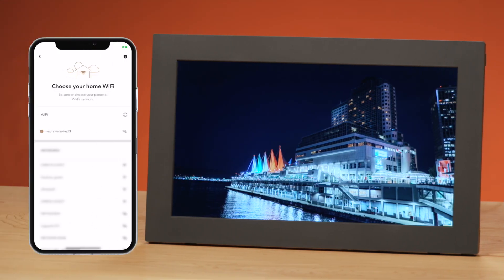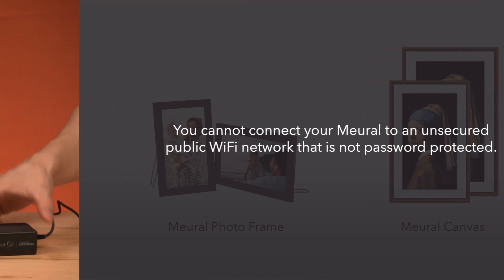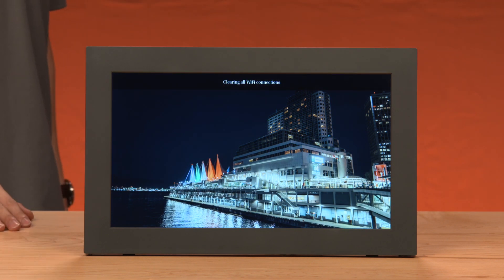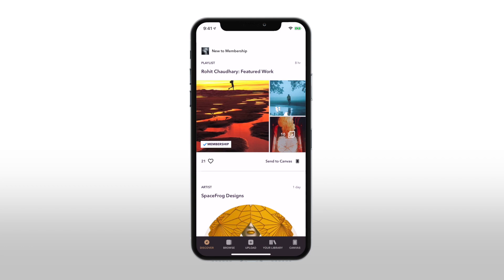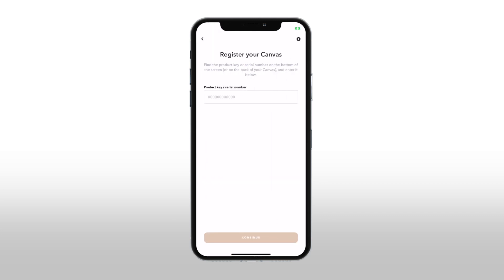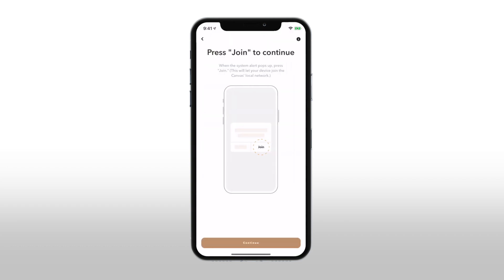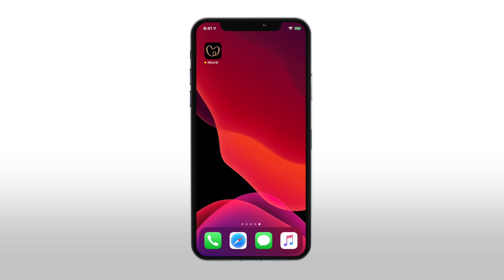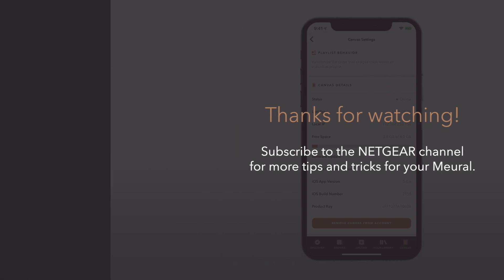How to Connect Your Meural Frame to a New WiFi Network | Powered by NETGEAR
In just a few steps, you can connect your Meural Frame to a New WiFi Network, allowing your Meural Frame to display anywhere you would like.

Watch this video to be taken through the process step by step so that your Meural WiFi Photo Frame can be up and running in only a matter of moments.

By connecting your Meural WiFi Photo Frame to a new WiFi network, you will be able instantly sent your favorite collections or upload your images to any of your Canvases.

After completely setting up your Meural, the next step, is learning how to use it. Click this link to ensure that you get all the insider details on how to use your Meural powered by NETGEAR!